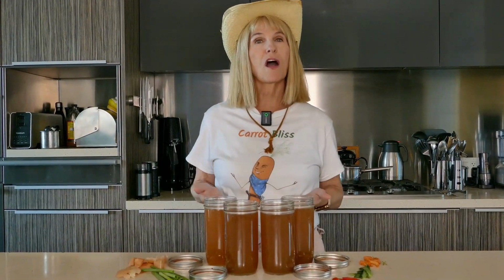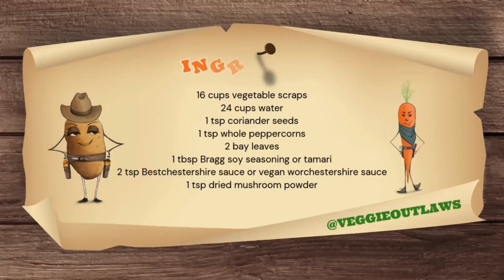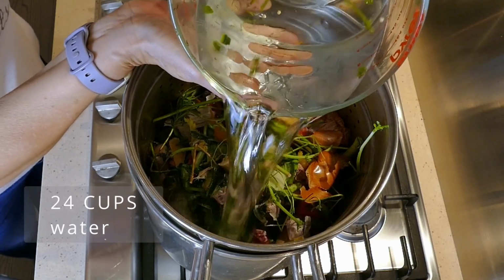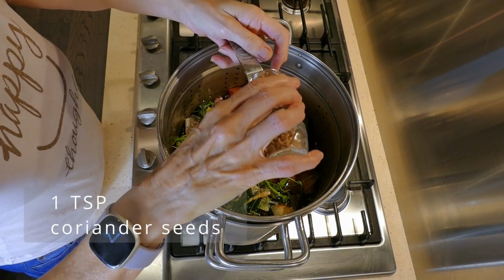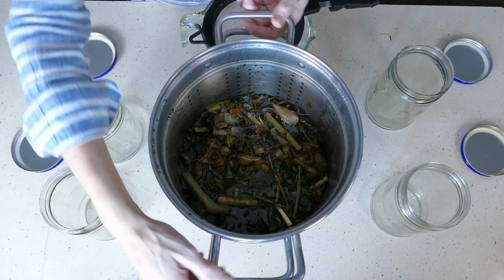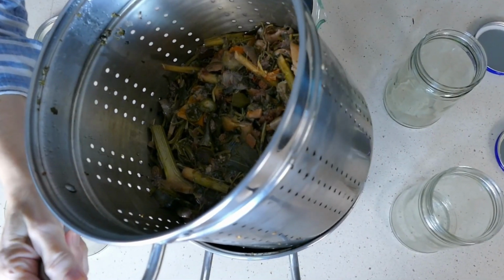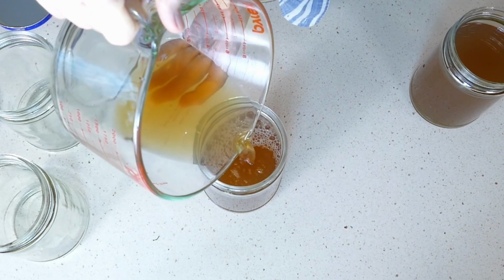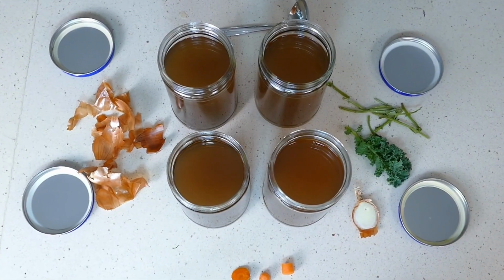How to Make Homemade Vegetable Broth from Kitchen Scraps – Easy, Healthy & Budget-Friendly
Saddle up, veggie rebels—this is the ultimate guide to making your own Homemade Vegetable Broth from kitchen scraps. It’s a thrifty, eco-friendly hack that saves money, reduces waste, and boosts your cooking with bold, plant-powered flavor.

This isn’t just broth—it’s your secret stash on the plant-based frontier. All you need to do is collect clean, high-quality veggie scraps while you cook—think onion skins, carrot peels, celery ends, garlic trimmings, mushroom stems, and leafy greens. Store them in the freezer until you’ve got about 16 cups worth, then simmer your way to gold.

But beware, outlaws: not all scraps ride well in the broth posse. Go easy on cruciferous characters like cabbage, broccoli, and Brussels sprouts—they can turn your broth bitter. Keep starchy scraps like potatoes and turnips to a minimum, or you’ll end up with a cloudy brew. And unless you’re going for a red rodeo, skip the beets—they’ll paint your broth scarlet.

Why this recipe is a must-try:
Zero-waste & budget-friendly
Packed with natural flavour
Customizable with your favourite veggie scraps
Perfect base for soups, stews, sauces, and more

So don’t toss those scraps—stash ‘em like a true kitchen outlaw. Then turn 'em into liquid gold that’ll have your tastebuds hollerin’ for more.

Timestamps:
Intro: 00:00
Ingredients: 00:33
Prep: 00:42
Cooking: 01:42
Straining: 02:05
Storing: 02:21
Outro: 02:48